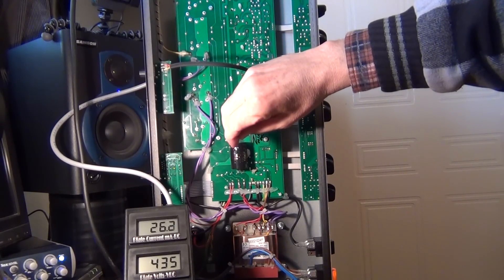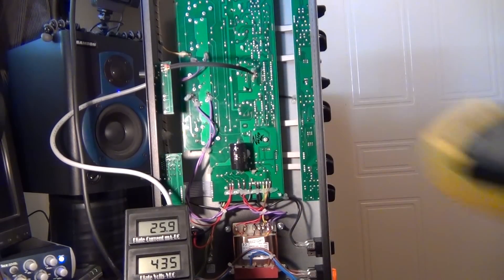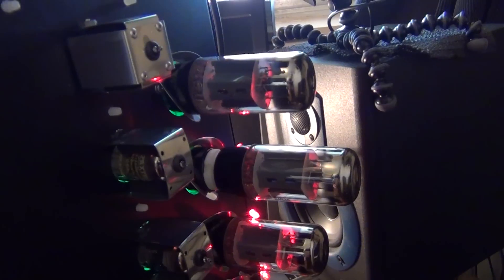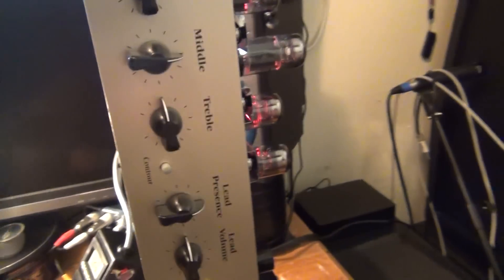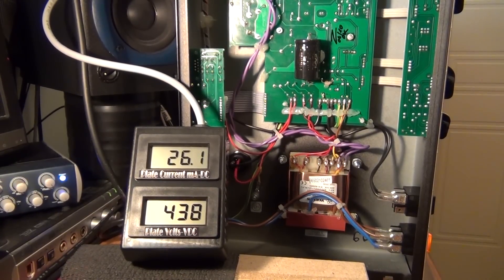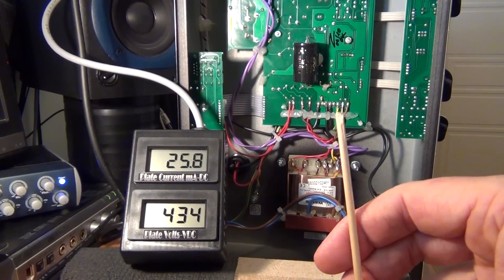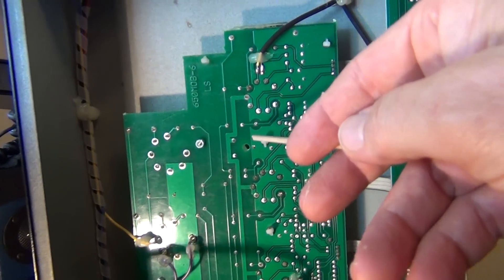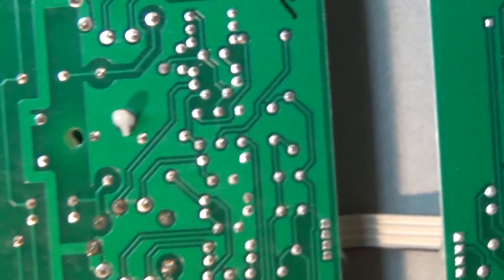DIY Engl E650 Blackmore amp bias adjustment. By Calgaz77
As I had to replace the tubes in my amp recently I thought I would give a hand to others doing the same thing. This tutorial shows two things. 1, Were the bias pot (adjustment) is in the E650 model.
2, The benefits of using Eurotubes Pro One Bias Probe.
     Please remember that tube amps can store charge in them for a long time after they have been unplugged.
     The charge can kill so if you don't know what your doing get an amp tech to do the job. I was zapped by a Marshall 30 years ago, so be careful. Just don't touch anything inside even when its been off and unplugged for days.
     I'm sure the guys at Eurotubes will set you in the right direction they have complete bias videos on YouTube. Just do plenty of research.
     By the way, the question near the end about the unknown (bias) pot is, a hum balance pot for the heaters of the tubes.